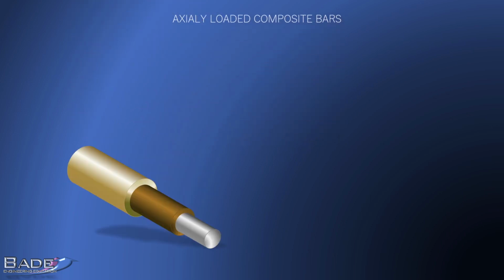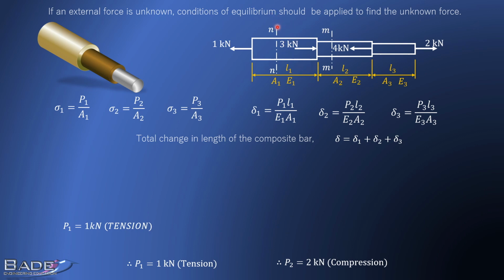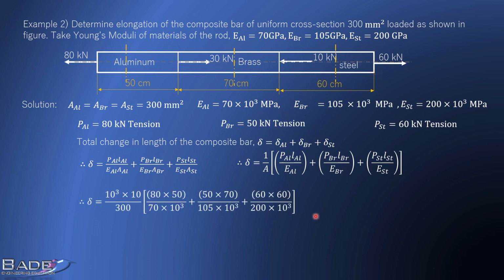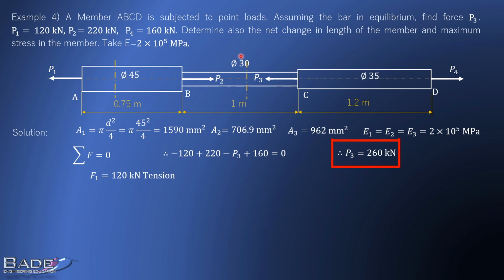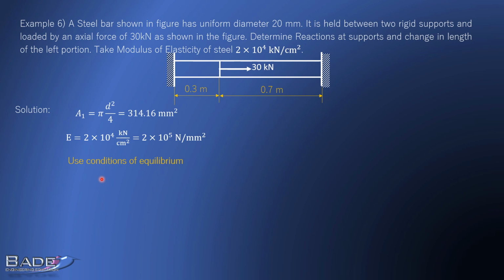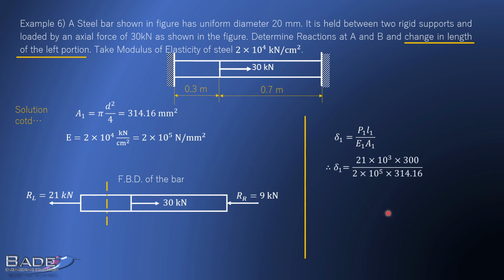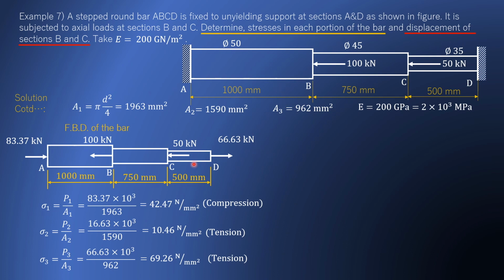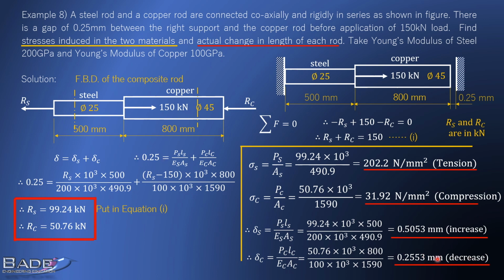STRESS AND STRAIN LECTURE 3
This video is lecture 3, on the Chapter Stress and Strain, from the subject Strength of Materials. In this video problems on axially loaded composite bars in series are discussed. The video series is designed for the mechanical/civil/ production/ Automobile engineering students to help them understand the subject and to boost their ability to solve problems on the subject.